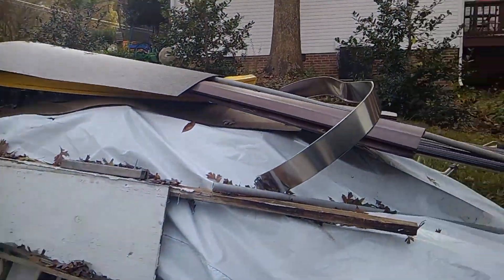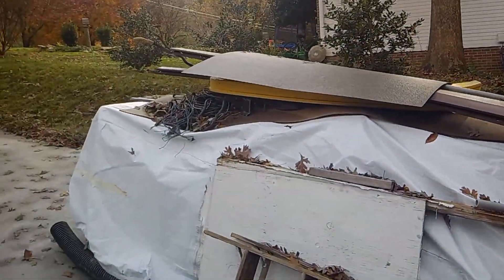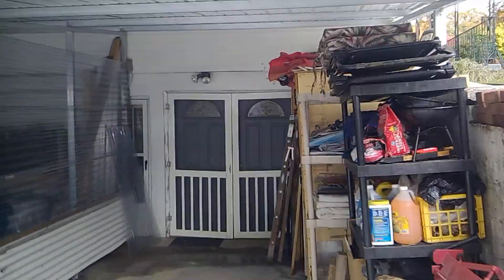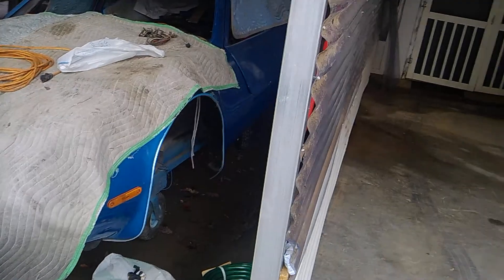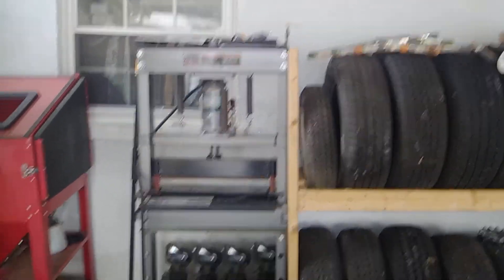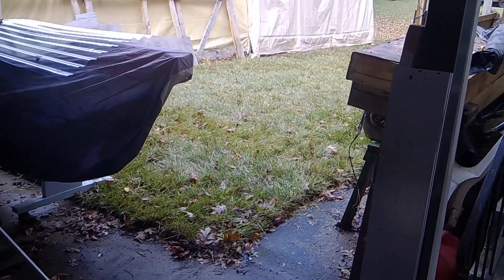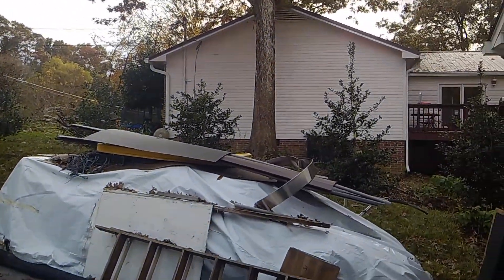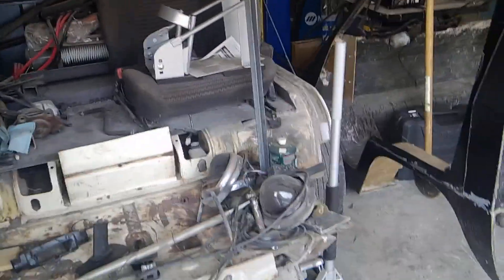Flat roof car port & other things